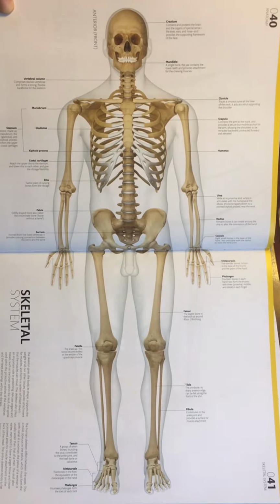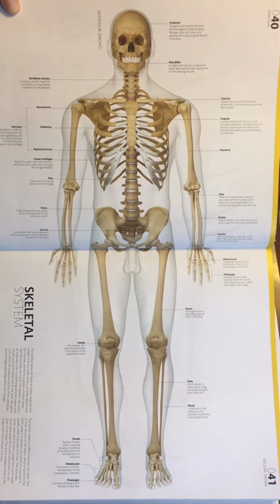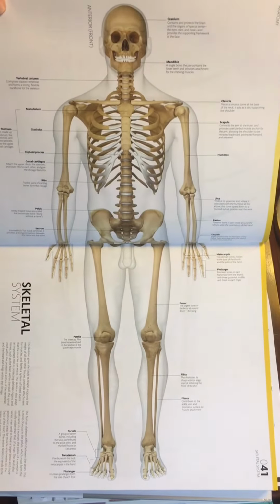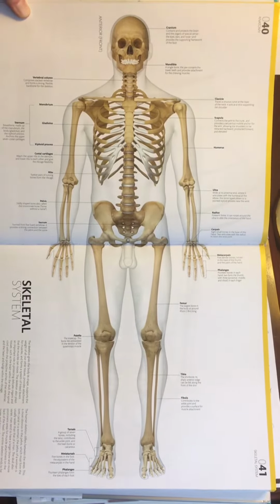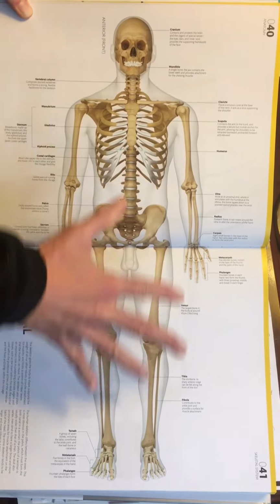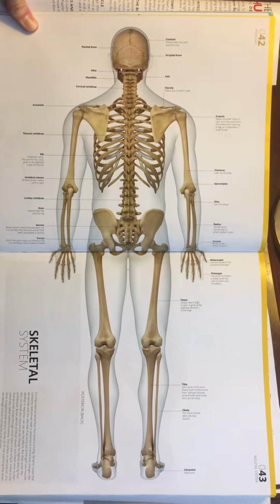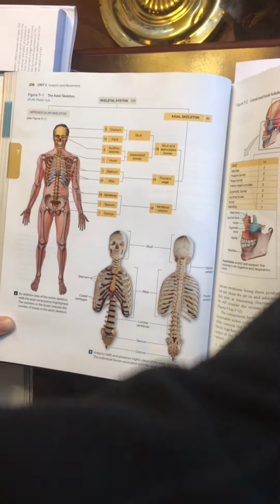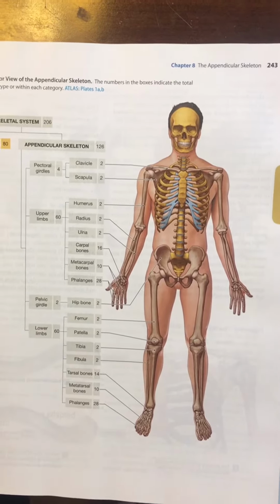Intro to Skeleton